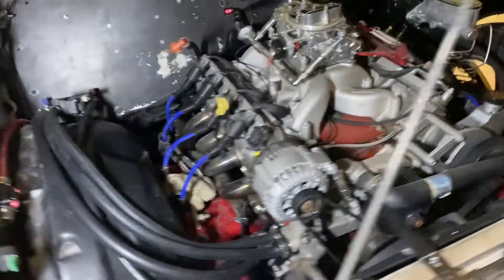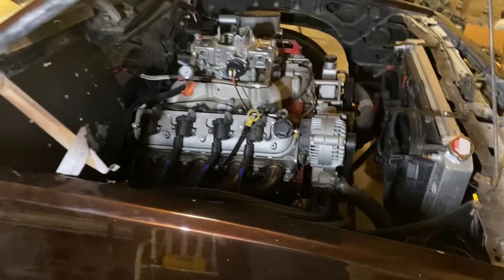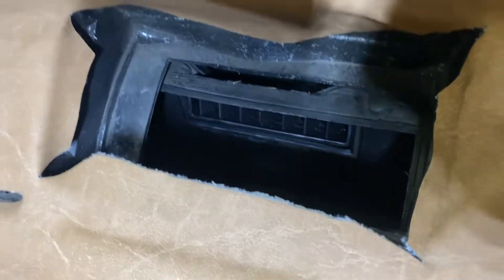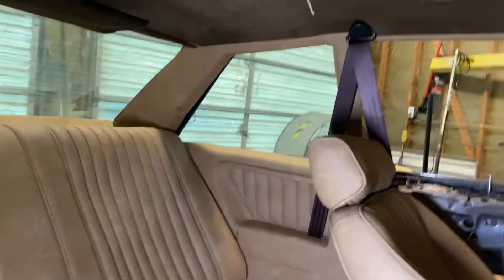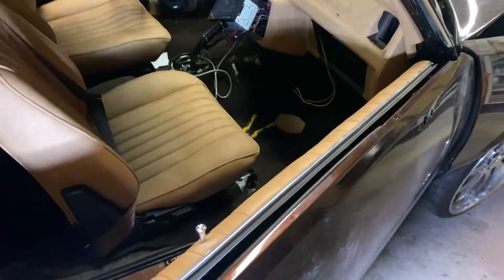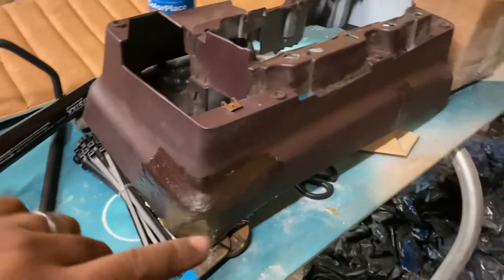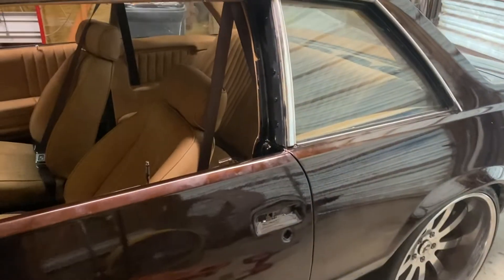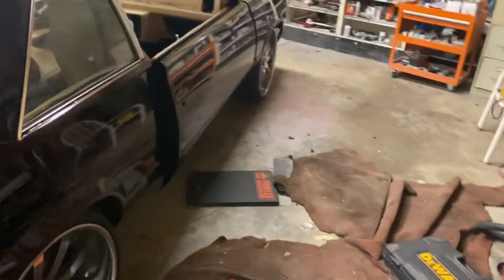1981 Chevy Malibu Brown Recluse Gbody gets vintage ac part 2